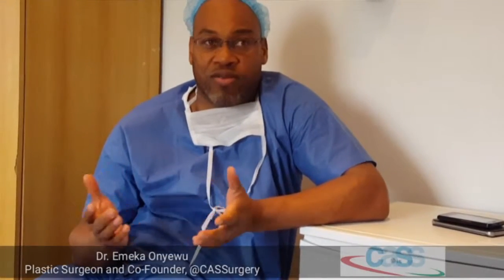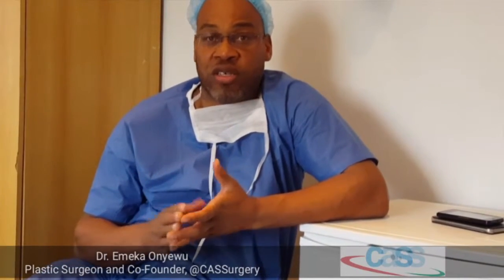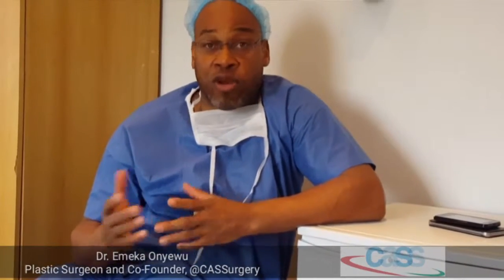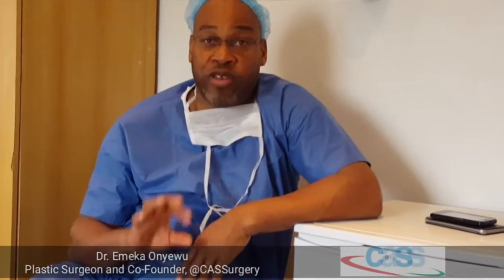Dr. Onyewu emphasizes the role of CASS in Nigeria!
Our CASS Plastic Surgeon, Dr. Emeka Onyewu, explains why patients choose the Center for Advanced Specialty Surgery, and why you should too!